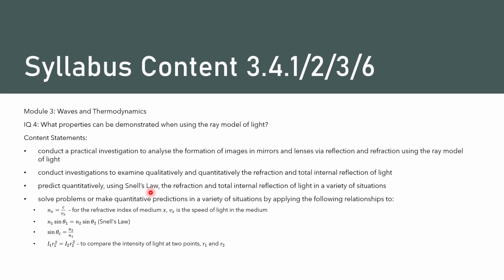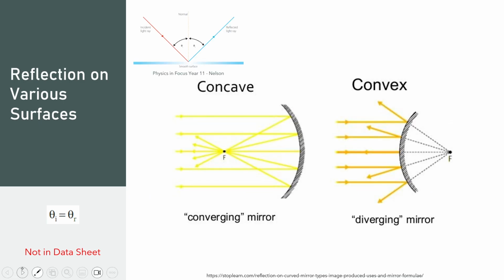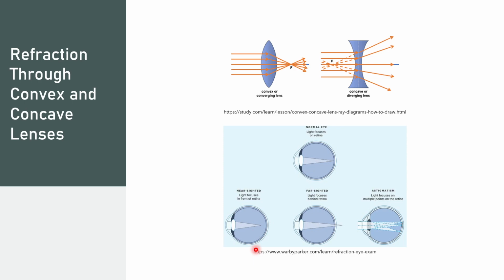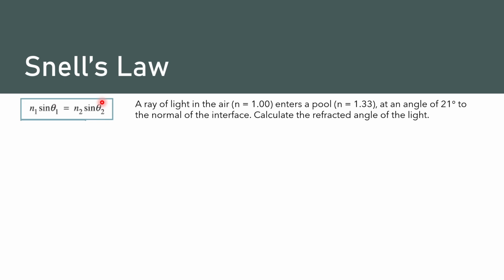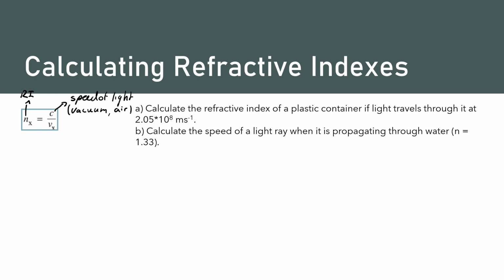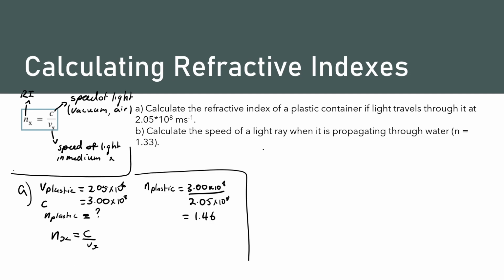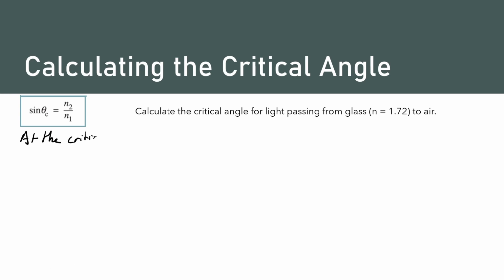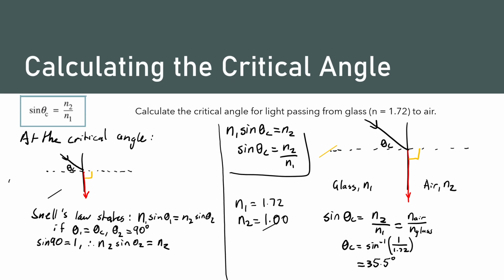M3 Reflection, Refraction, and Total Internal Reflection